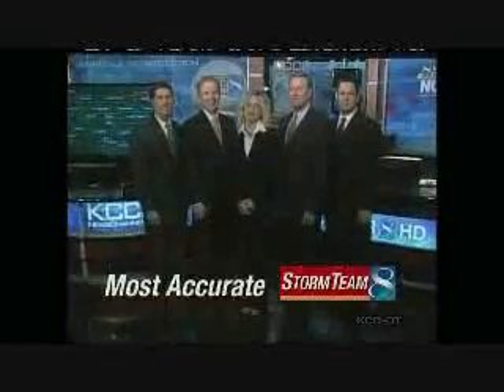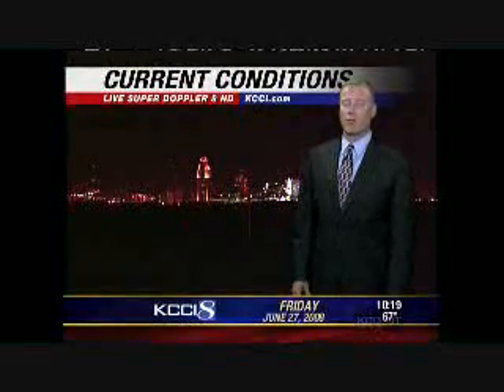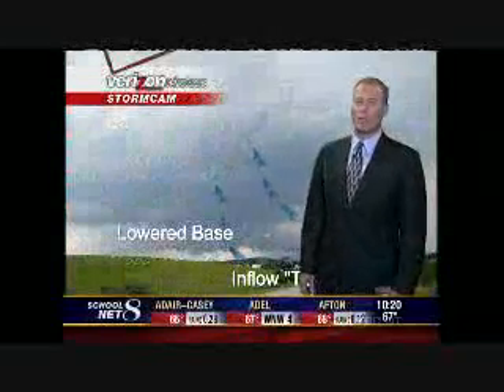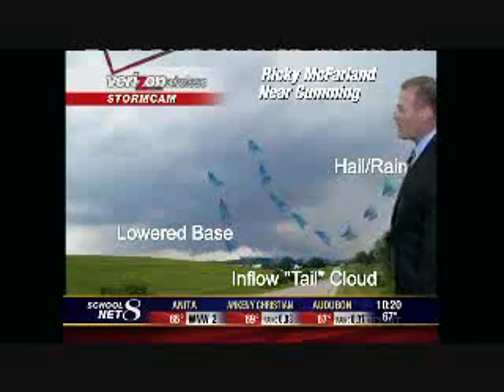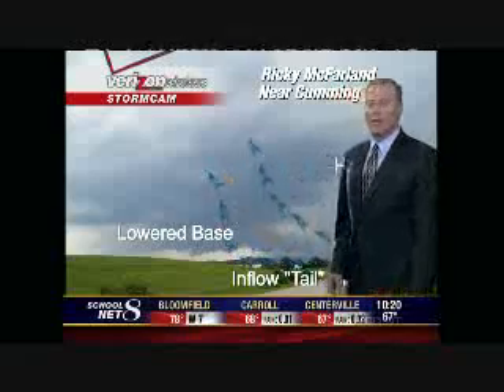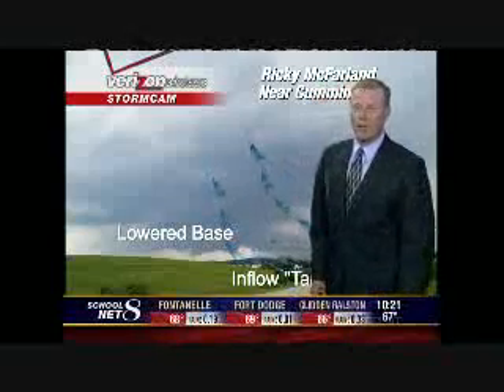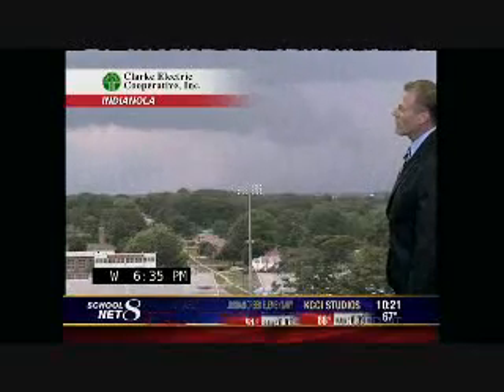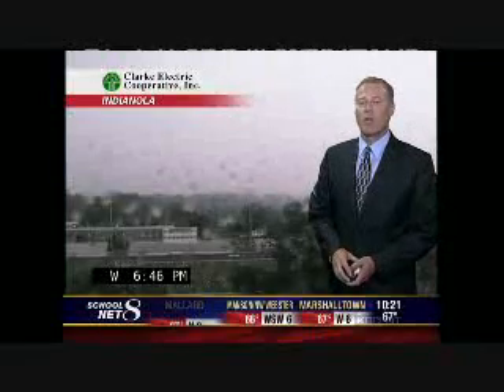My Storm Pic On Local News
Picture of a "Mini" Supercell that I took 2 miles west of Cumming, Iowa around 6 pm June 27, 2008, was featured on KCCI channel 8 news in Des Moines, IA during the weather report. Also an informative weather lesson of the basic structure of a supercell.